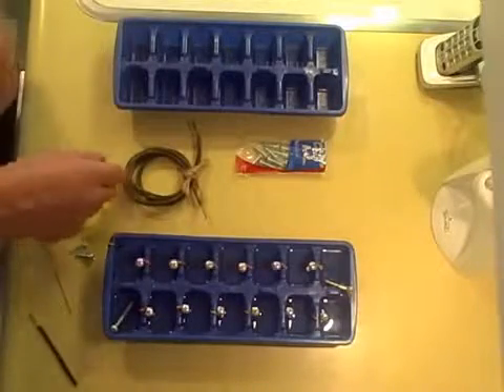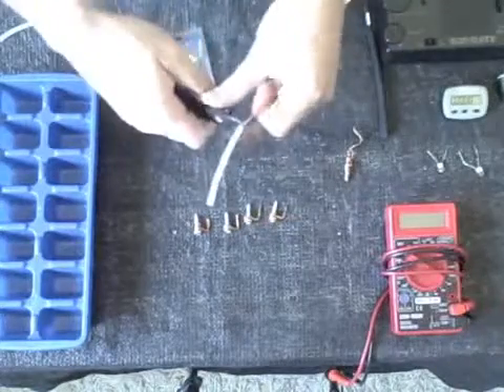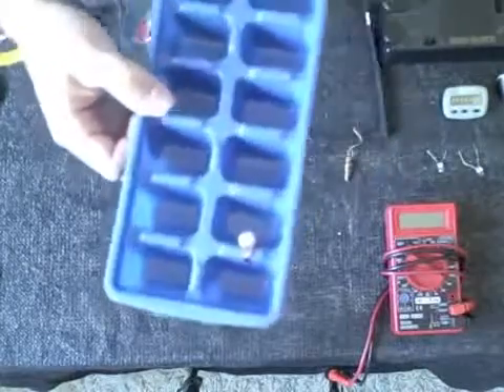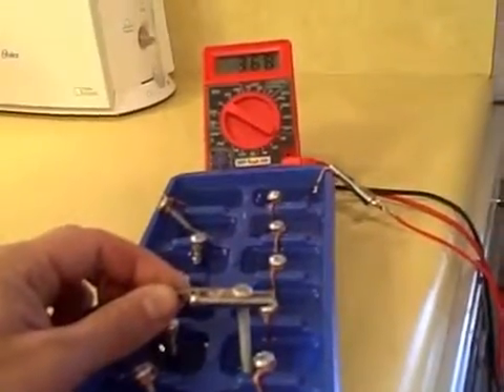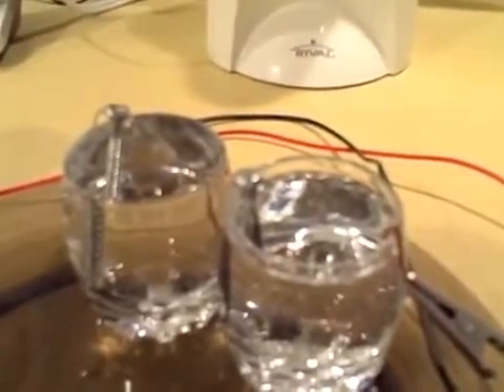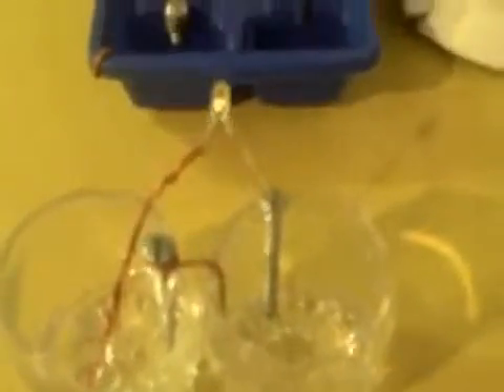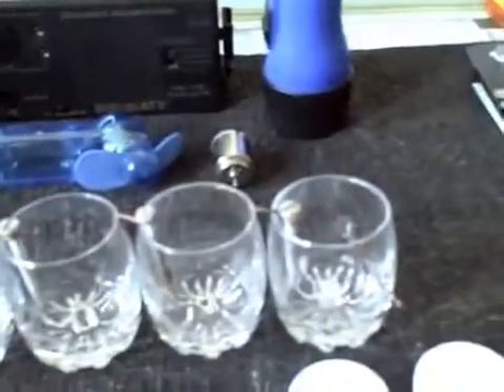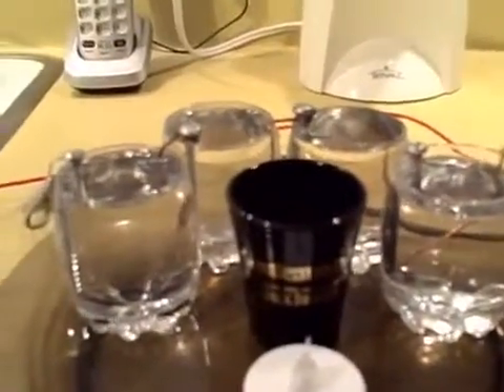Homemade Battery 1.5v - 12v water powered (lights, clocks, calculators) - how to make - si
Homemade water battery. how to make a battery using water. produces free electricity. this earth battery is made with 3 items (metal screws, copper wire,